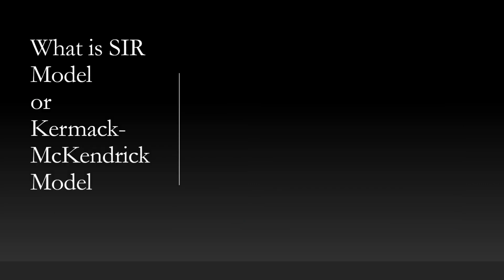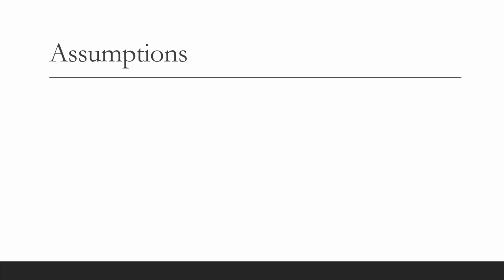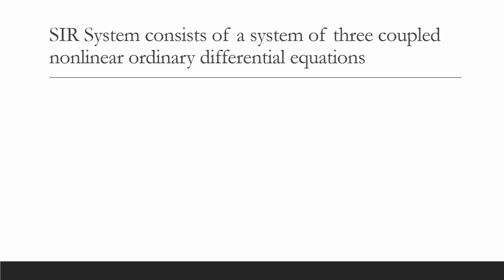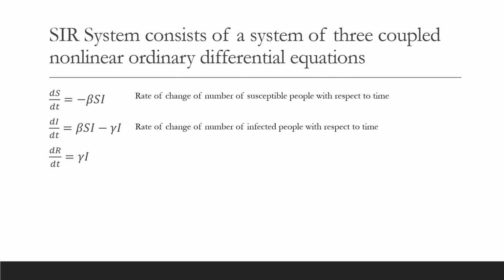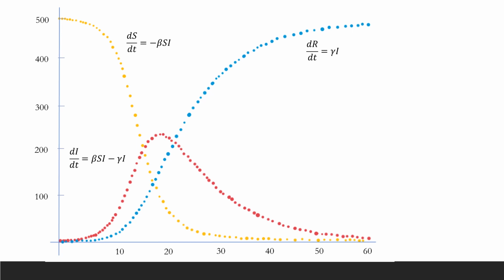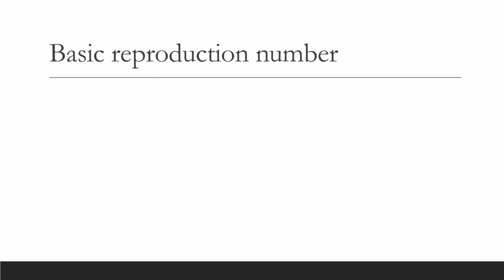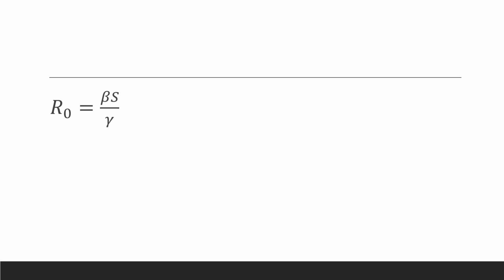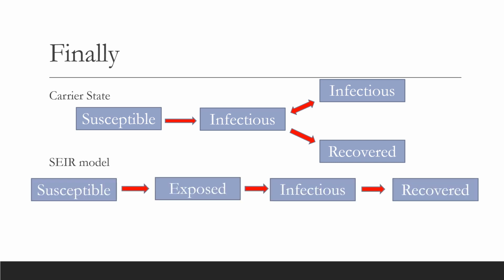SIR Model: The Statistics of Epidemics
In this video an attempt is being made to introduce SIR model to predict the spread of an epidemic such as COVID19 or Corona.
The origin of such models can be traced back to 1927 when Kermack and McKendrick proposed them in their research publications
SIR model is one of the basic compartmental models and there are many other models, but they are derived from this basic form.